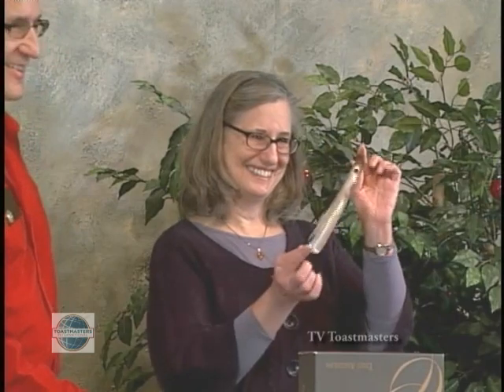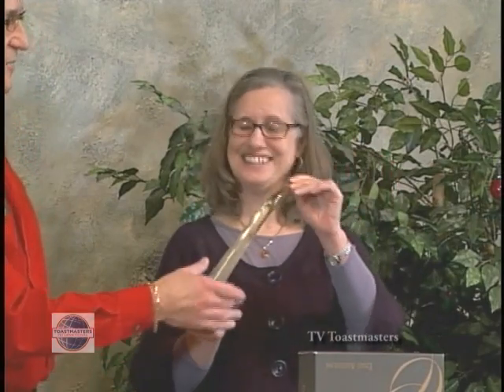Cincinnati TV Toastmasters Club Meeting of Saturday December 15, 2012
The Saturday, December 15, 2012 meeting of the Cincinnati TV Toastmasters Club featuring Club Member Darren Henderson as Toastmaster, Club Vice President of Membership Steve Ahrenholz as Tabletopics Master and speeches from Club Members Shena Stayden and Rick Barron and Vice President of Education Paul Wessels.